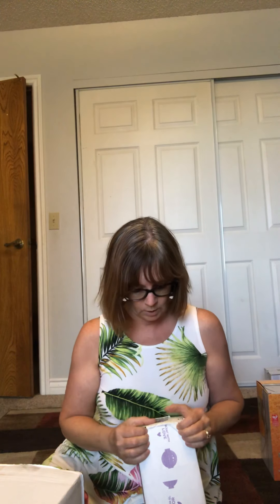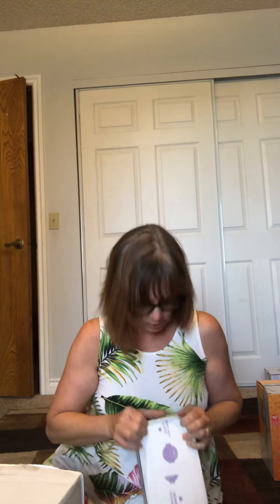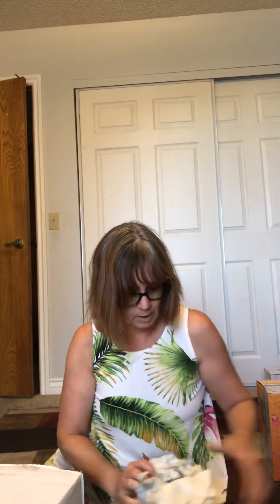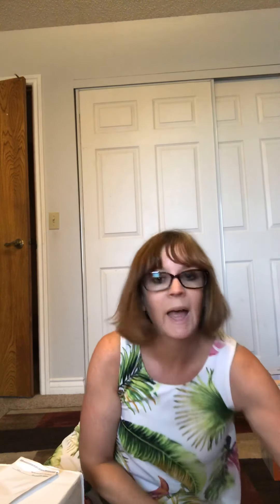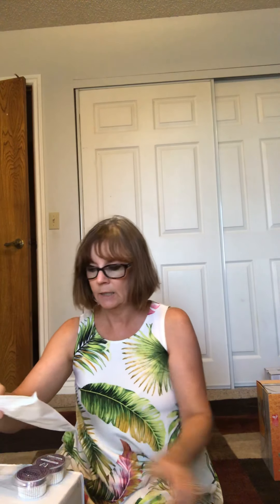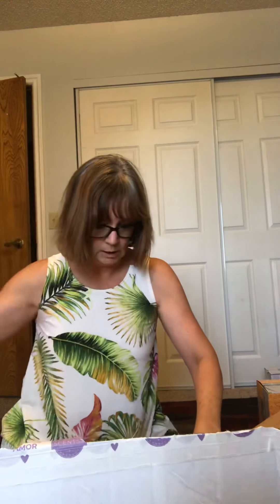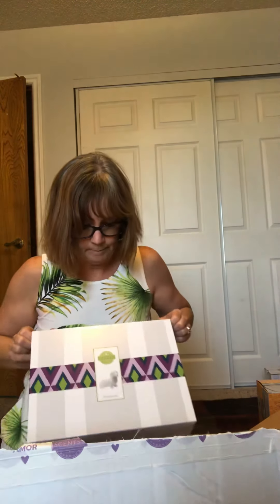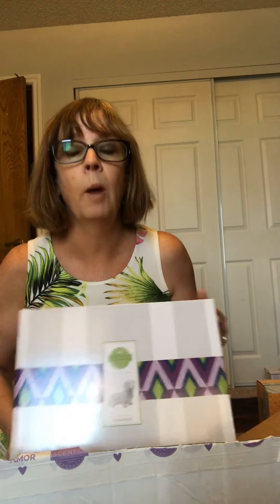Unboxing 7/8/20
Scentsy